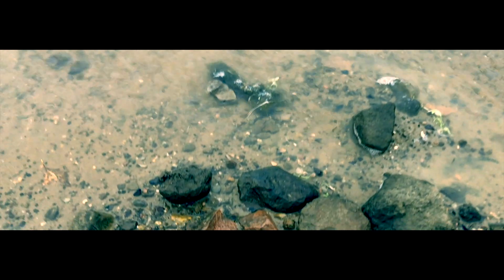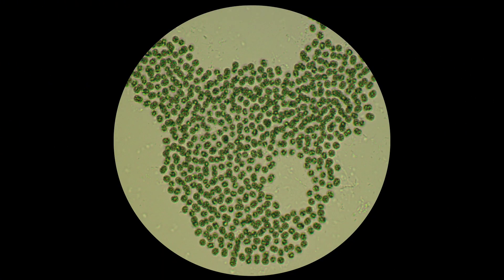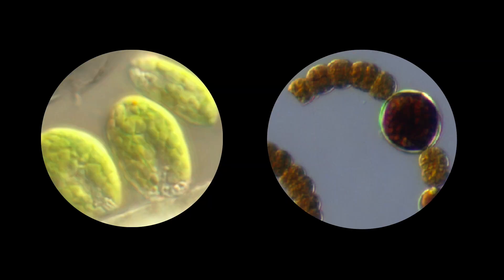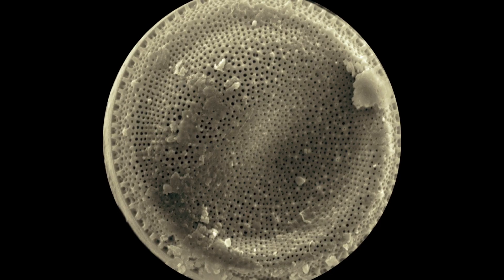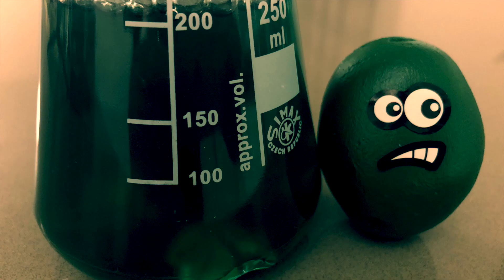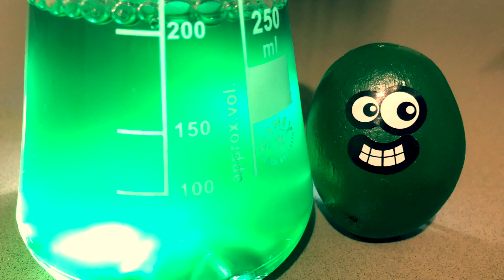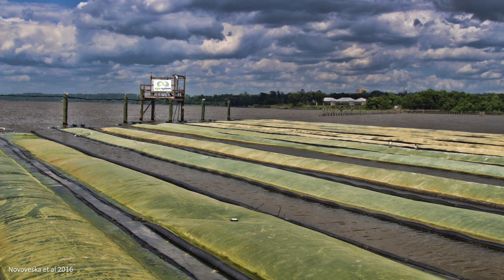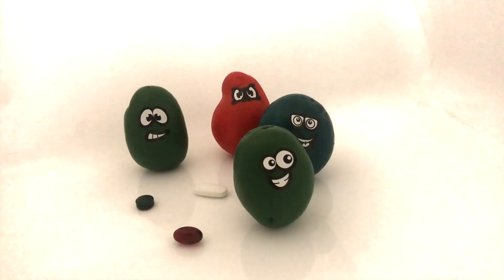Magnificent microalgae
Check out another explanatory video produced by COST Action Ocean4Biotech - European transdisciplinary networking platform for marine biotechnology.
Microlgae are a highly diverse group of microscopic organisms that can help us all. They can be used as energy sources, to produce dyes, as a resource for oils, or in special applications such as for cosmetics or pharmaceutical industries.